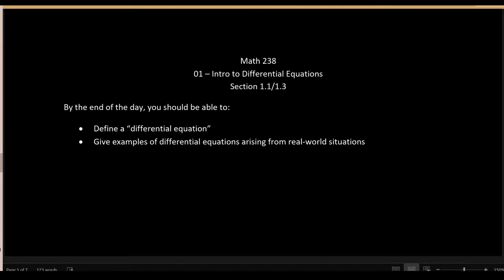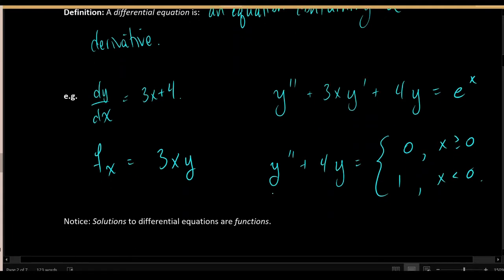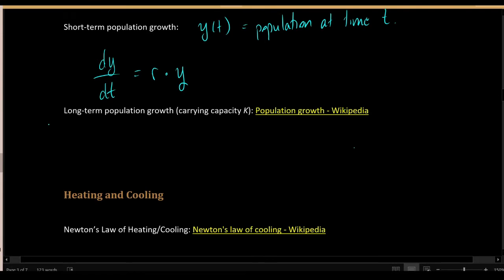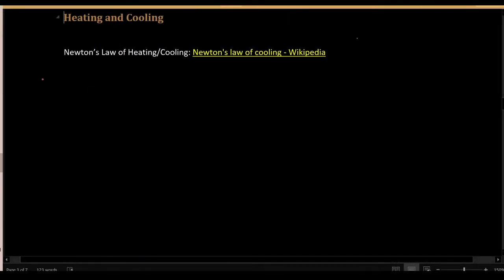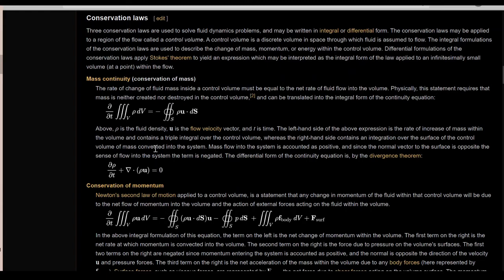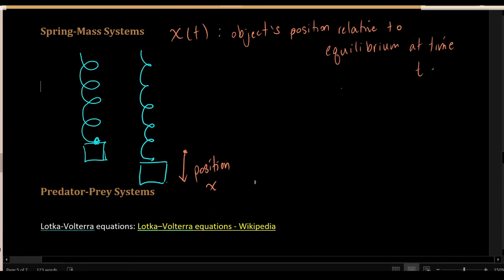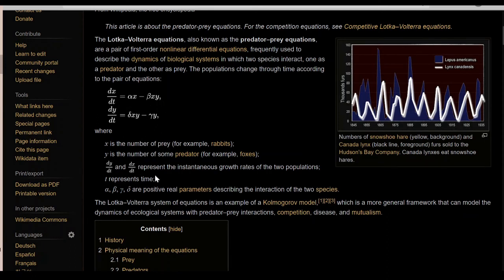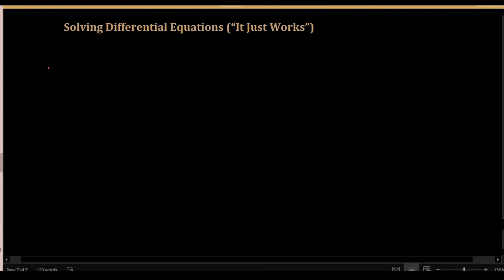Differential Equations - 01 - Intro to Differential Equations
00:00 Introduction
00:16 Definition of Differential Equation
03:43 Population Growth
07:26 Heating/Cooling
08:30 Electromagnetism
09:30 Fluid Dynamics
10:36 Spring-Mass Systems
13:40 Predator-Prey Systems
16:05 Mixing Solutions
17:10 Course Structure